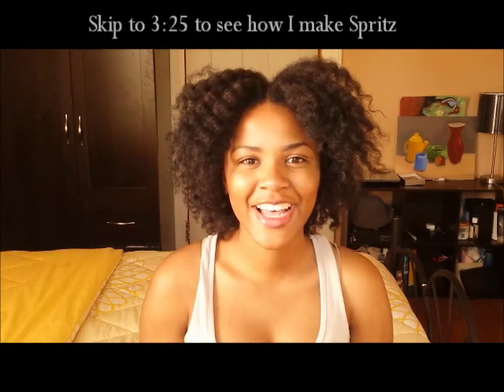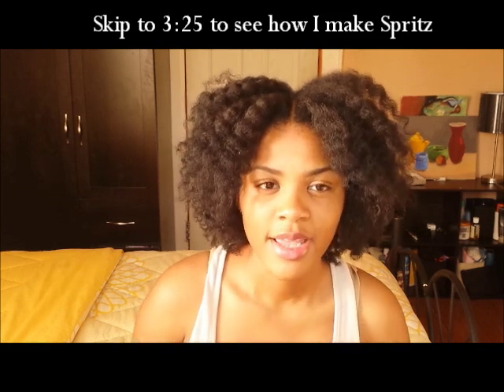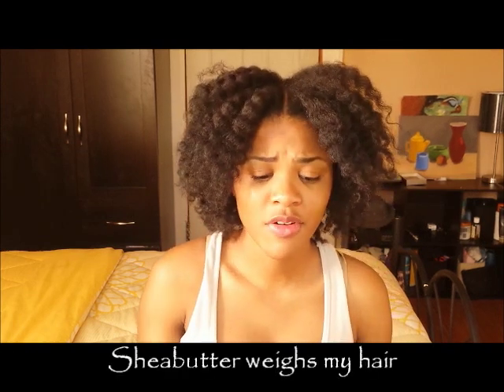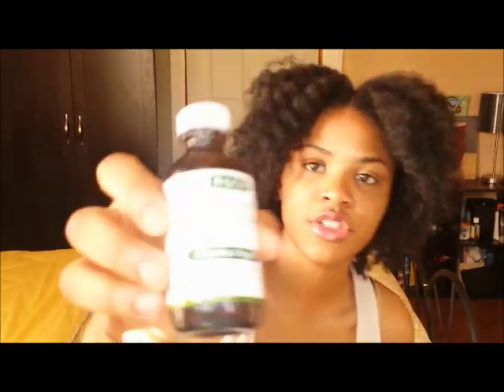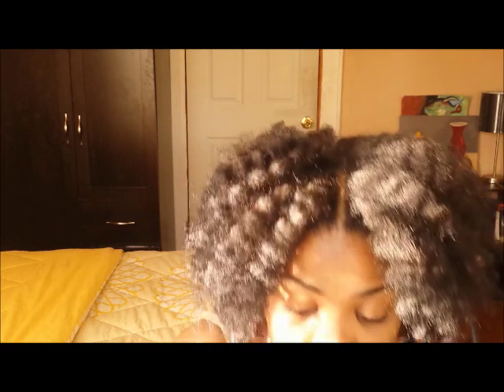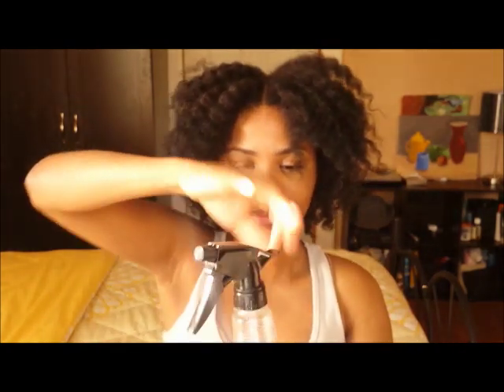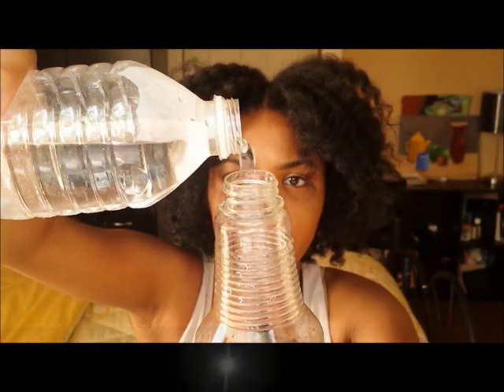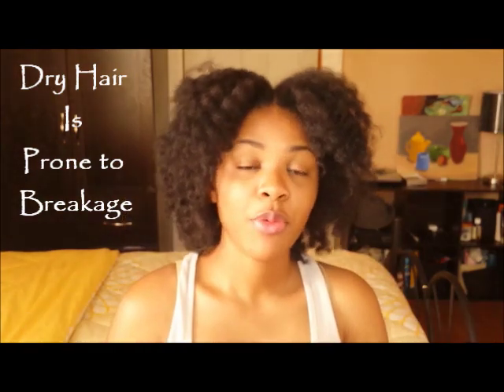17 Months: Recover Dry Natural Hair!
Vegetable Glycerin really helped restore my dry hair. It made it easer to manage and also made it soft! When your hair is dry it is prone to breakage. If you don't want to watch the beginning please Skip to 3:25